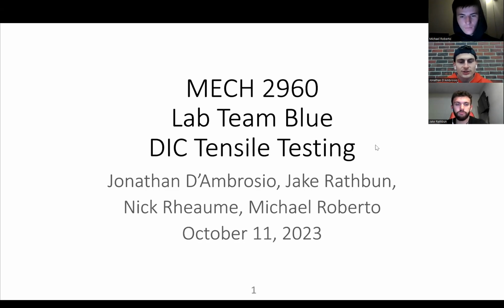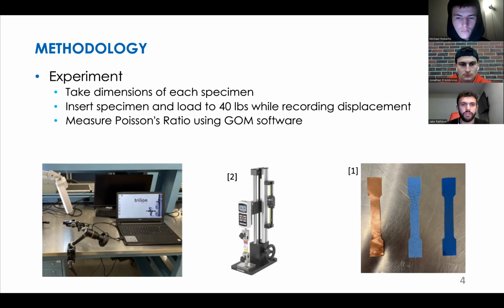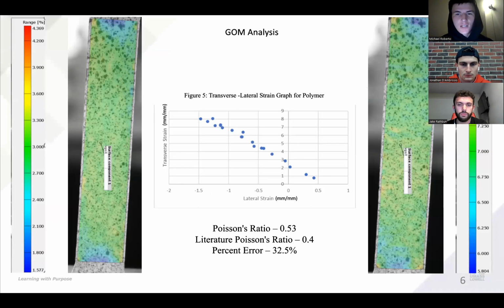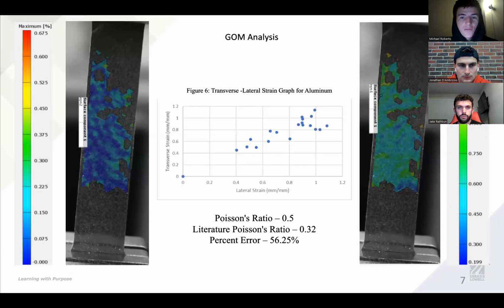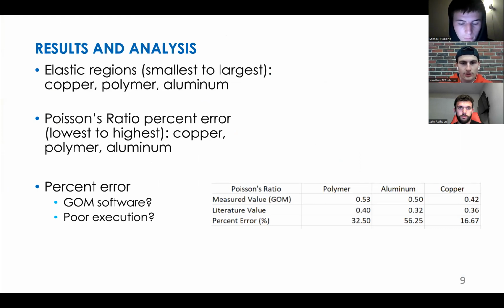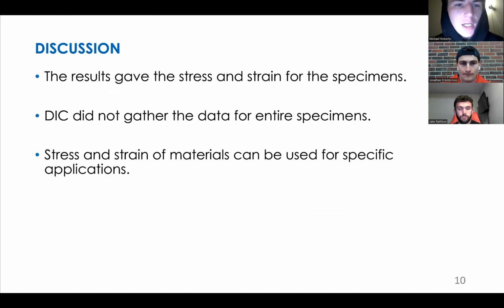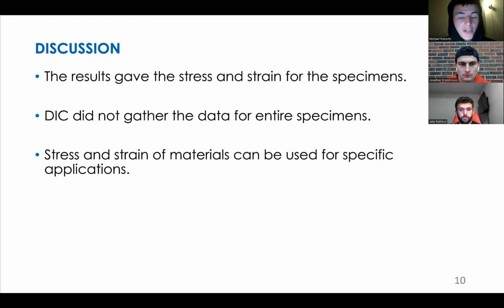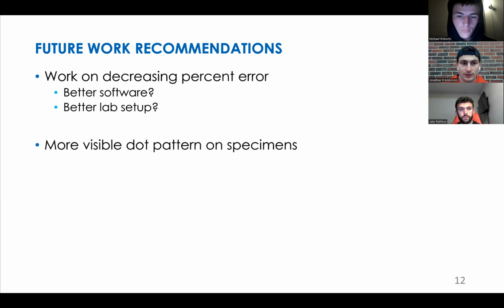Team Blue - DIC Tensile Test